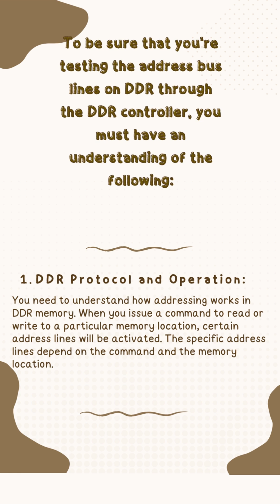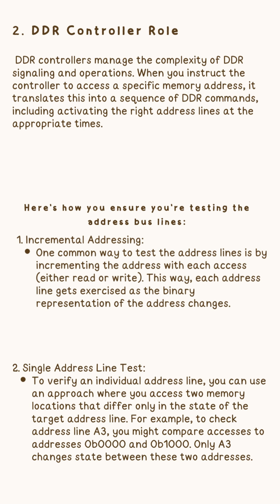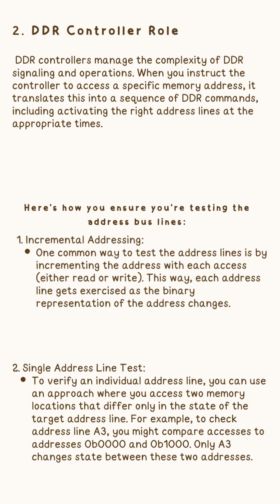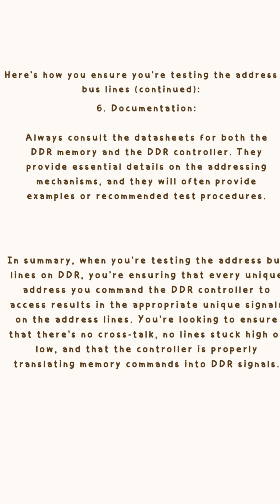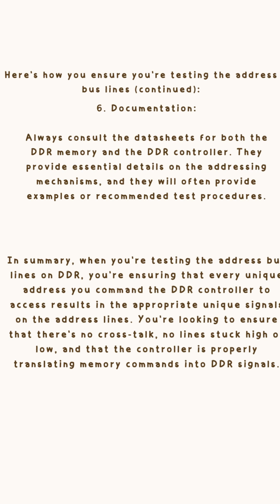DDR Memory - Address bus Line testing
DDR Memory - Address Lines